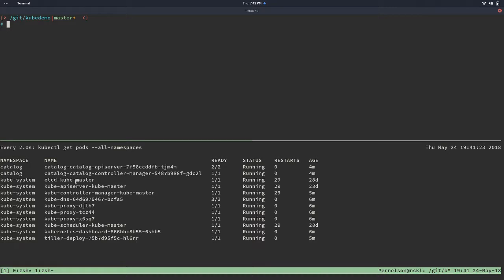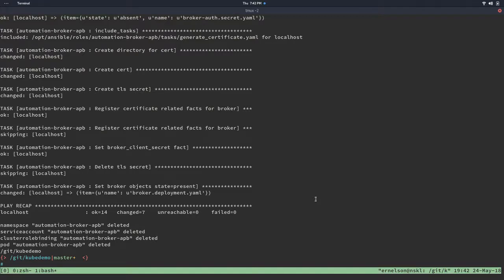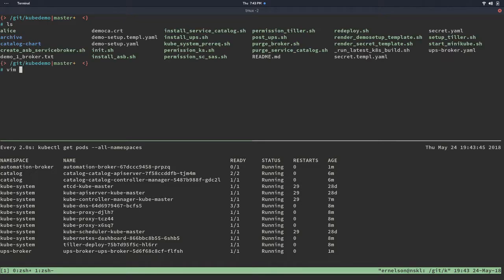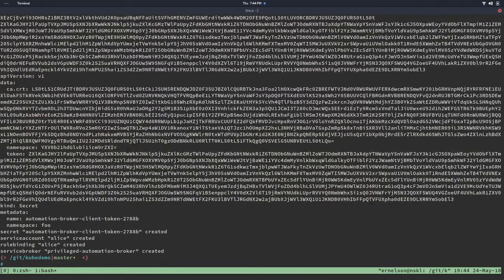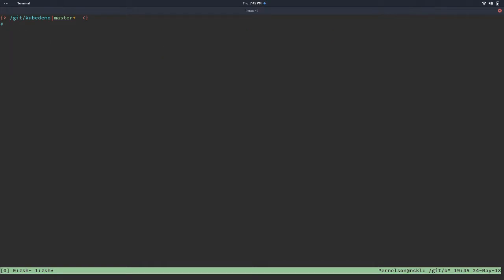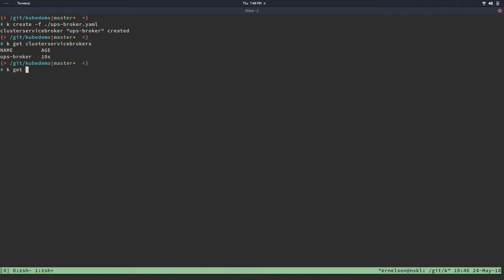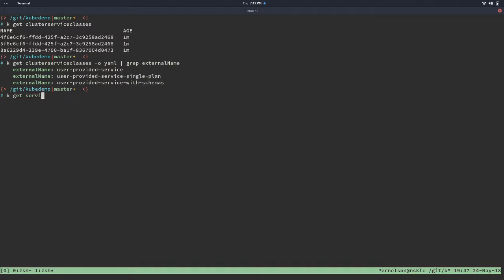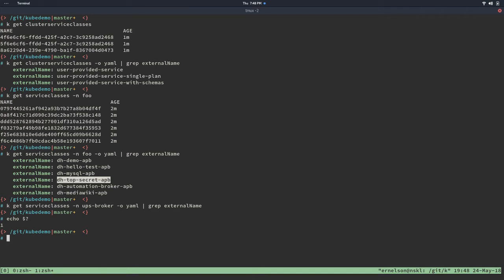Namespaced Service Brokers Part 1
This video will demonstrate creating namespaced service brokers, which will also namespace the services that they provide. This is useful if you are looking to control access to brokers and the services they provide.